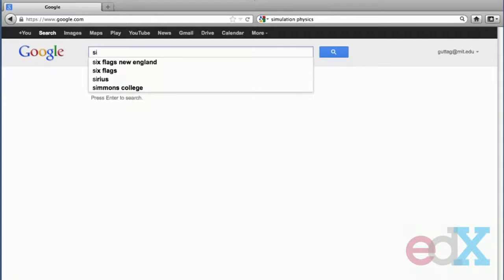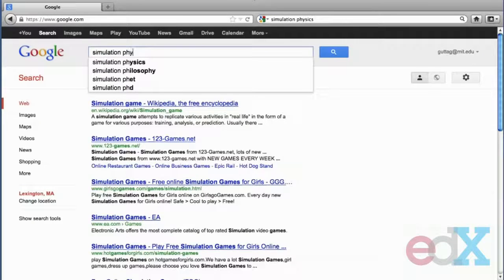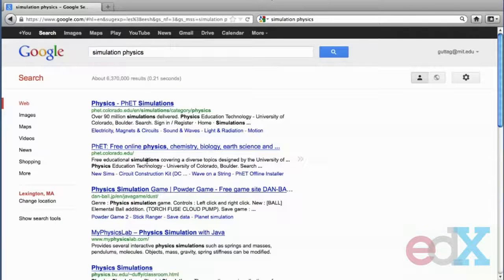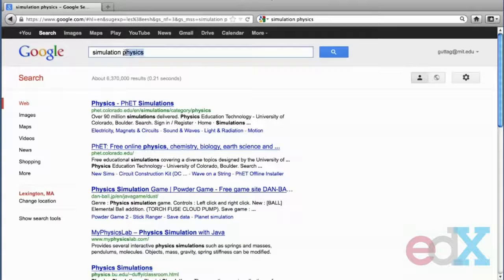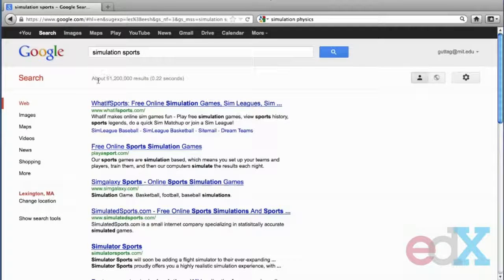step2 1 Reasons for growth in simulation models